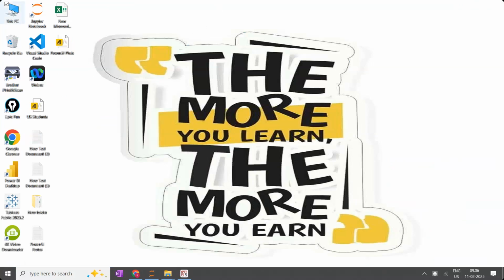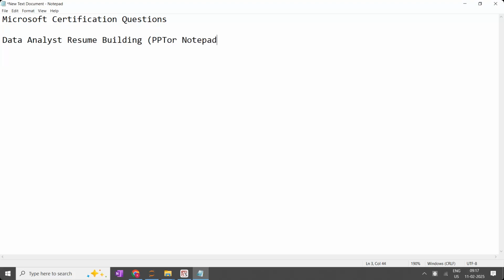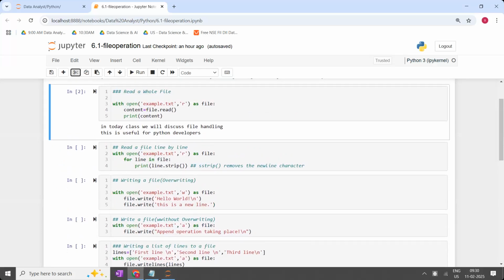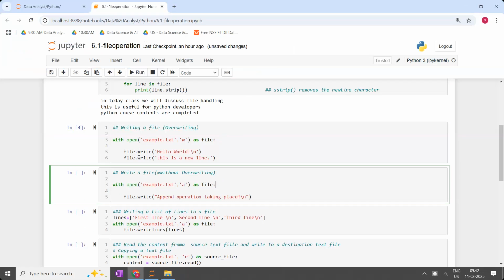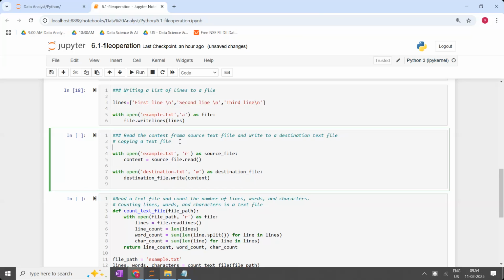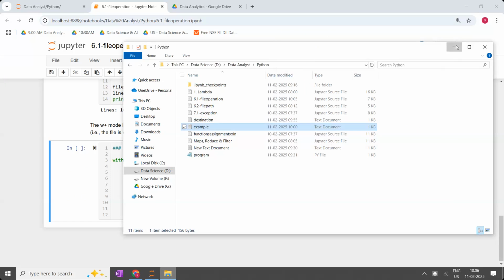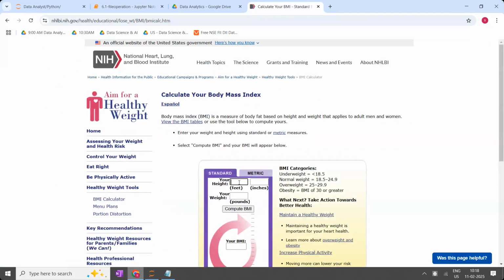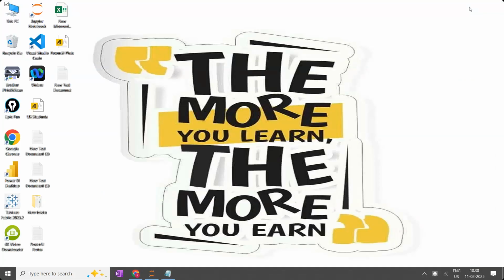101. Data analytics